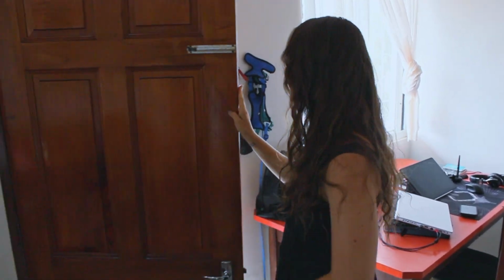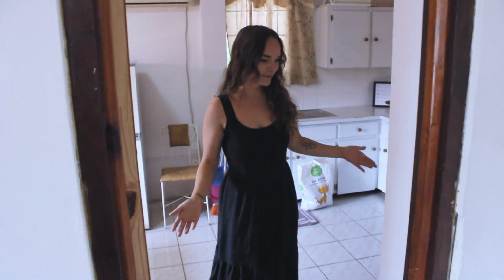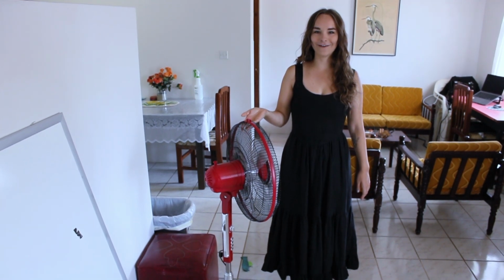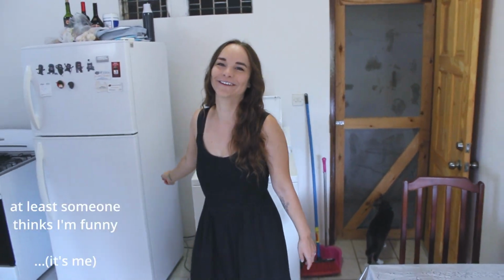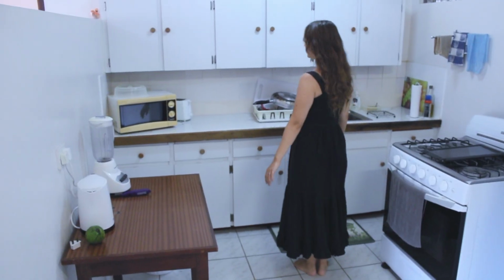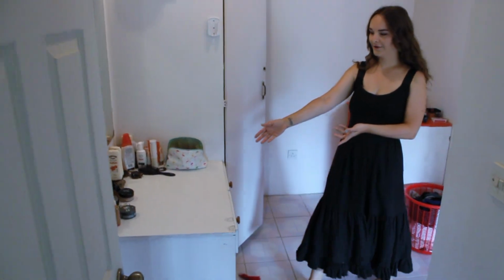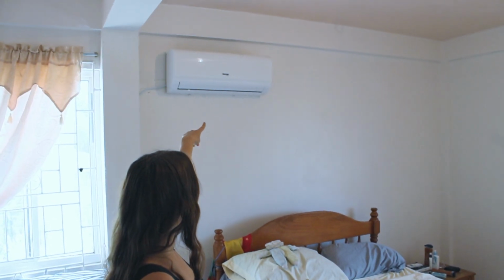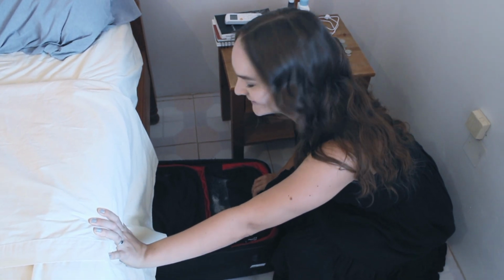Grenada Apartment Tour! || SGU Off-Campus Housing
Hello, kind viewers!

Some big changes have gone down, and my fiancé and I have made it safely to Grenada with our two cats in tow. It has been a major adjustment but we're settling in pretty well now!

If you're new to the channel, I just started term 1 of vet school at St. George's University. If you're curious (or nosy 😉) or you're starting school at SGU and want to see an example of off-campus housing, here's a cheeky little tour of our apartment!

If you have any questions, please let me know. I'd love to be a resource for people who are starting school and are feeling overwhelmed about such a drastic move.